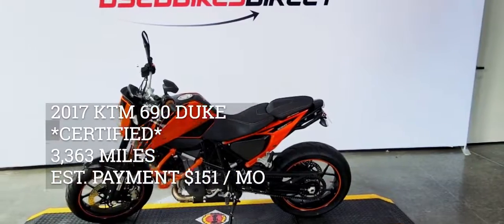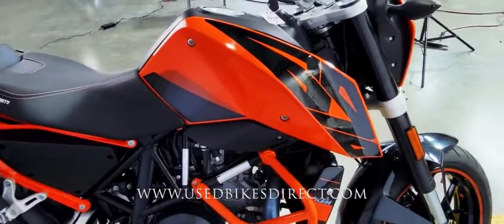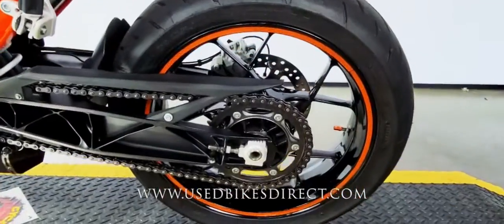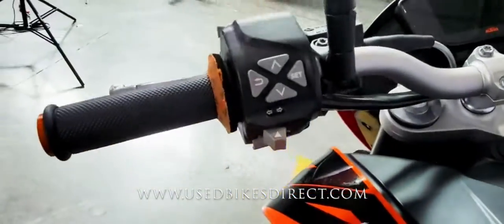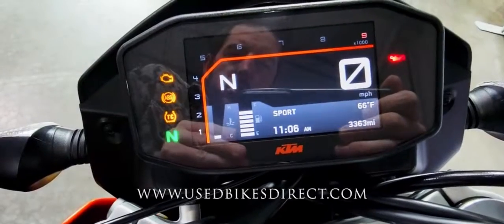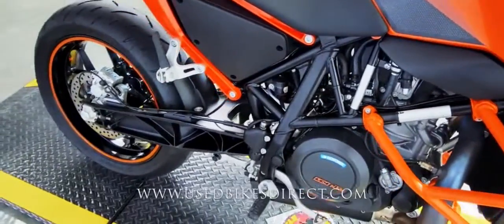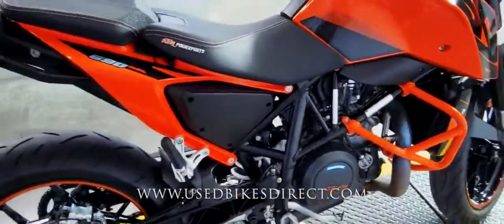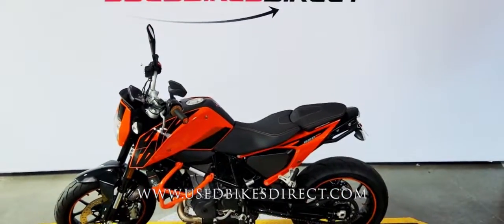2017 KTM 690 Duke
2017 KTM 690 Duke.  Stock # 702813
CERTIFIED
3,363 Miles

Social:  @usedbikesdirect